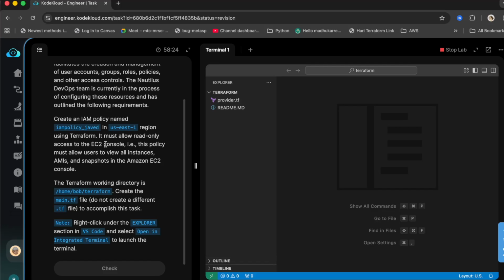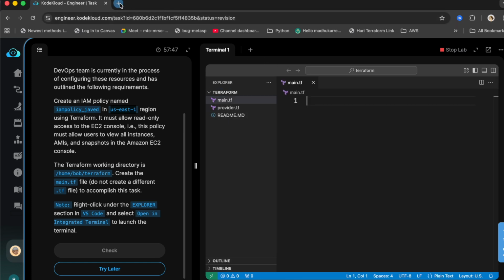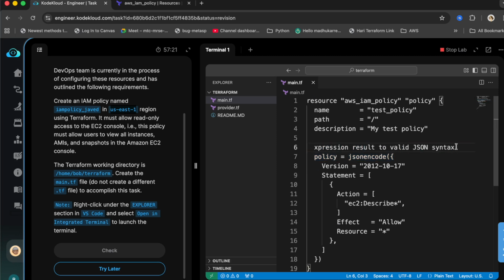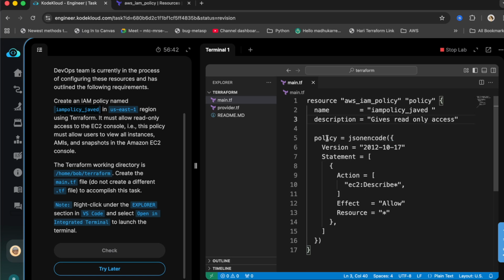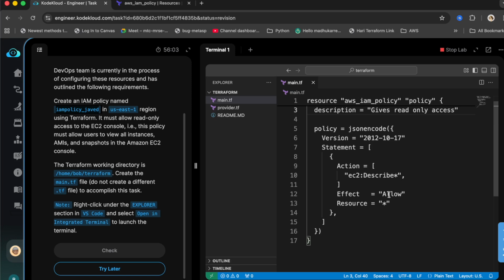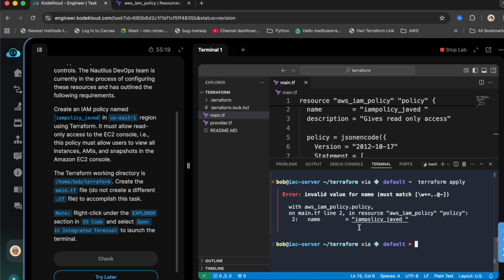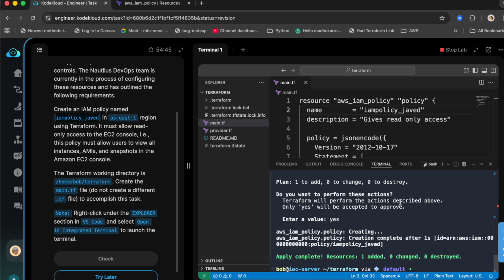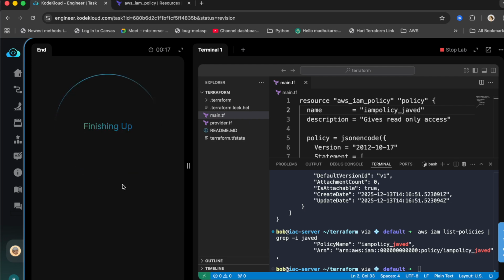Create IAM Policy Using Terraform | AWS IAM Reaad Only Policy | Day 97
In this video, we create an AWS IAM policy using Terraform to grant read-only access to the EC2 console. This hands-on tutorial explains how IAM policies work, how to define them using jsonencode, and how to follow least-privilege security best practices in AWS.

What you’ll learn:

How to create IAM policies with Terraform
Understanding EC2 read-only permissions (Describe*)
Using jsonencode to write IAM policy JSON in Terraform
Best practices for secure IAM design in real DevOps environments

Part of the 100 Days of DevOps series, this lesson is ideal for DevOps and Cloud engineers learning Infrastructure as Code.

create iam policy using terraform, terraform iam policy tutorial, aws iam read only policy, ec2 read only access terraform, terraform jsonencode iam, aws iam terraform example, infrastructure as code iam, devops terraform iam